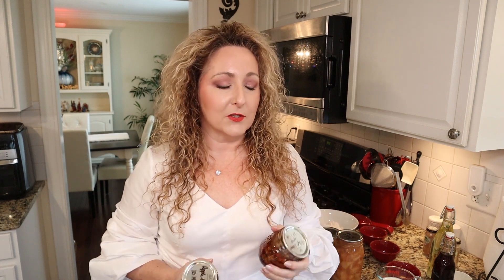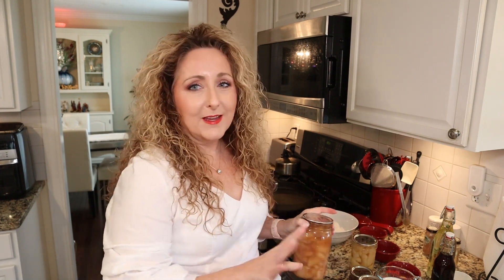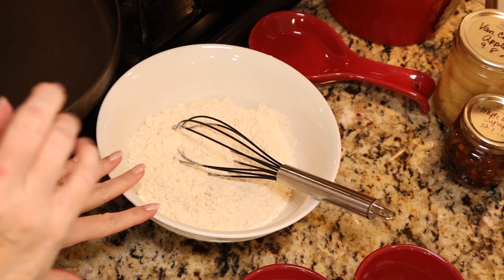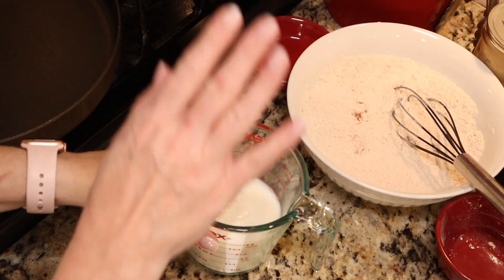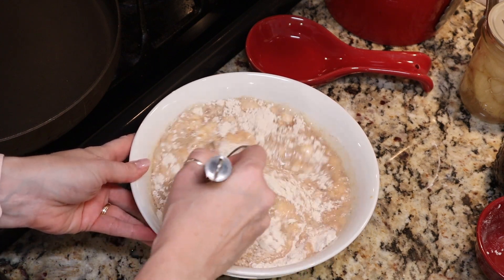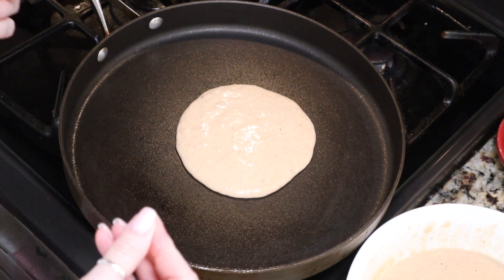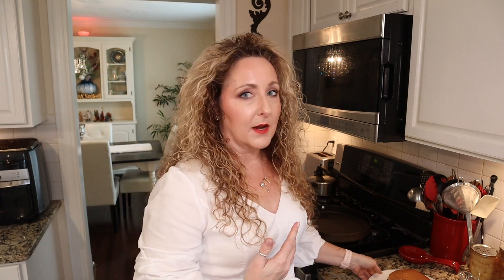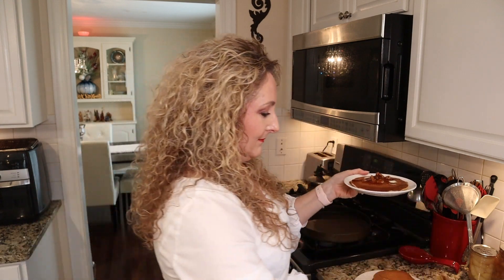Apple Butter Pancakes With Maple Walnut Syrup ~ Christmas Breakfast ~ How To Make Homemade Pancakes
Simple enough for any occasion, decadent enough for a special occasion and absolutely perfect for Christmas morning.

1 2/3 c. flour
2 T. sugar
2 t. baking powder
1/2 t. salt
1/2 t. cinnamon
1/4 t. nutmeg
1/4 t. ground ginger
1 c. milk
1/2 c. apple butter
1 large egg
2 t. vanilla
2 T. canola oil

Adjustments for waffles:
1 T. baking powder instead of 2 t.
2 eggs instead of 1
1 stick of melted butter instead of 2  T. oil

xo~Carol

🌸Mailing address:
Carol - Thrifty Chic Housewife
175 S. Sandusky St.